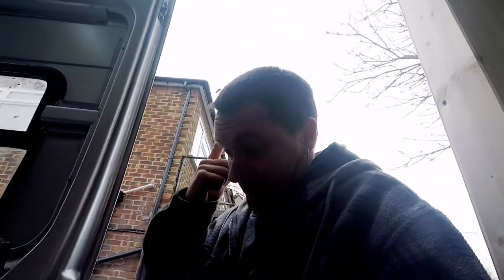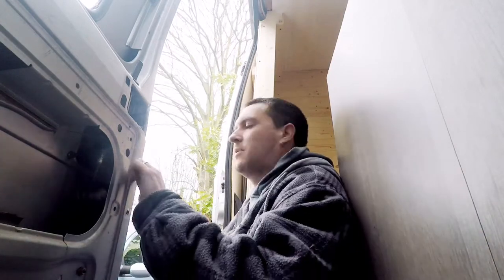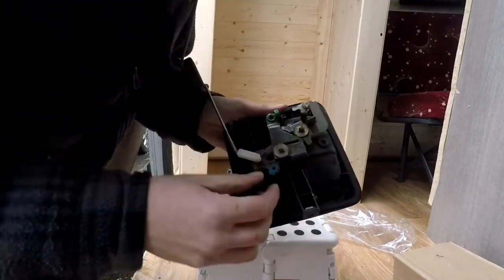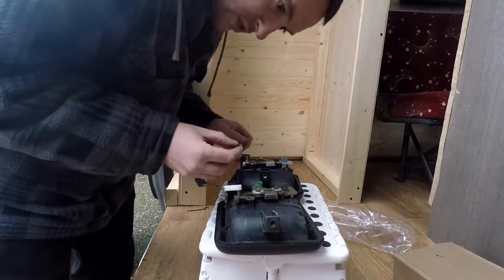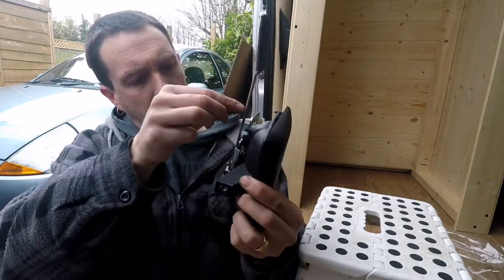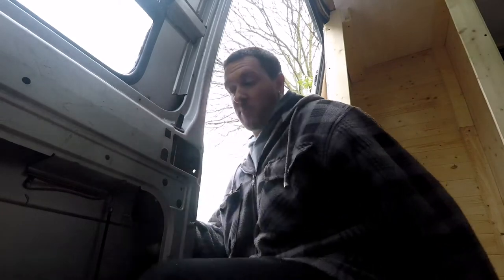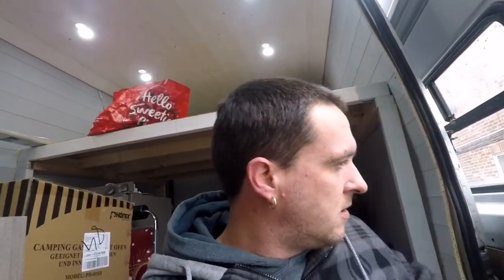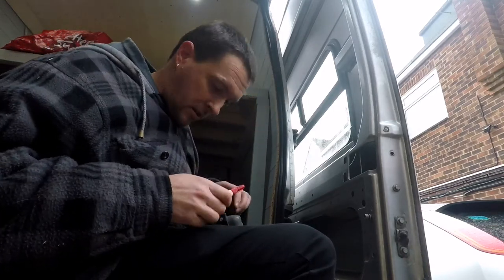Van life/Camper build Replacing the door handle I broke and a visit from stu